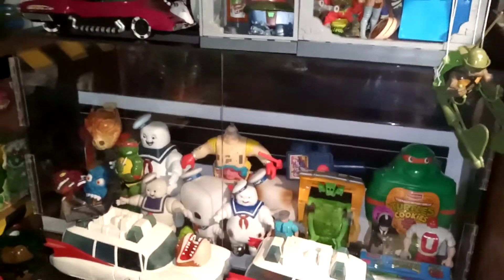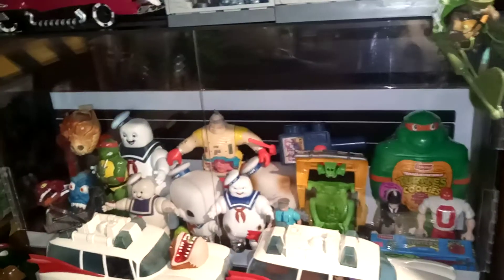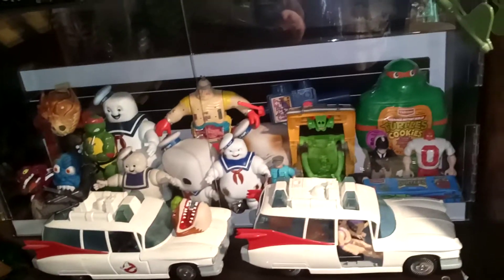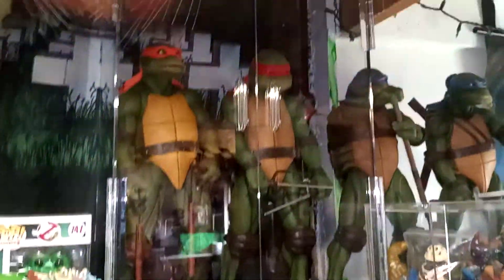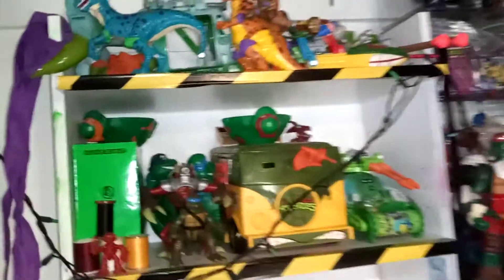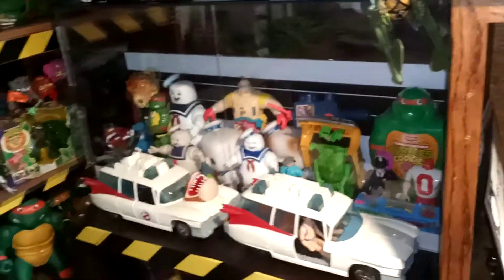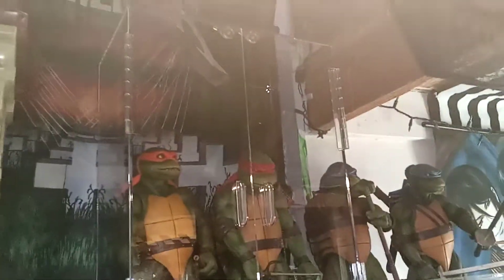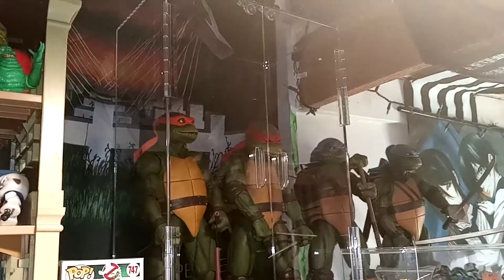Huge Collector Cases